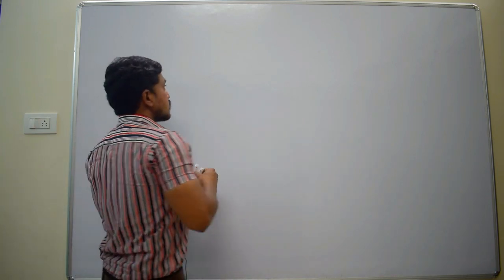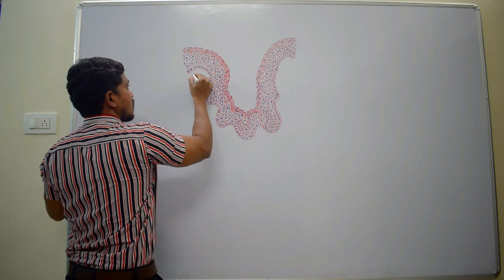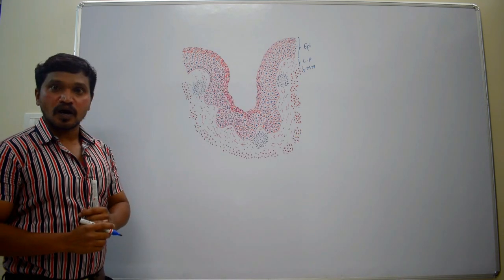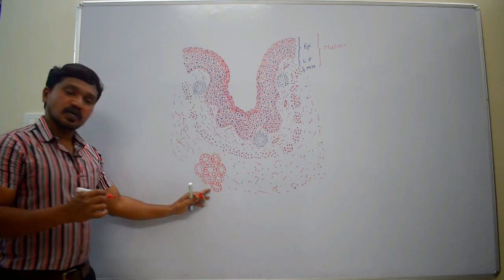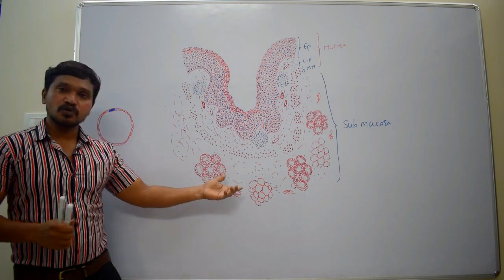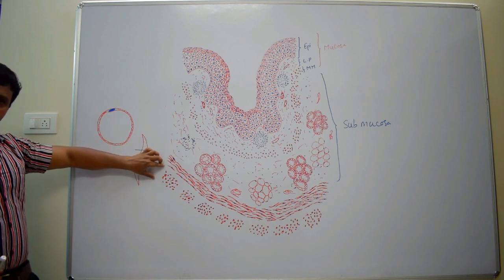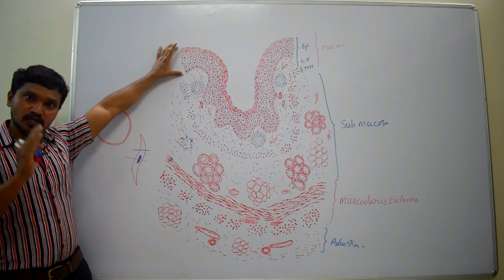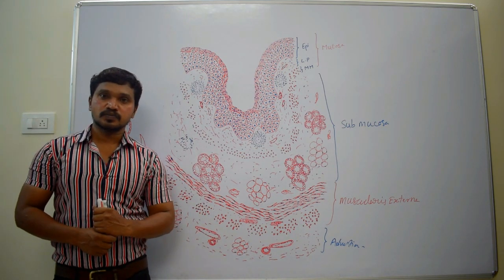Histology of Oesophagus - for first year medical students - by Dr. Ashok Kumar J